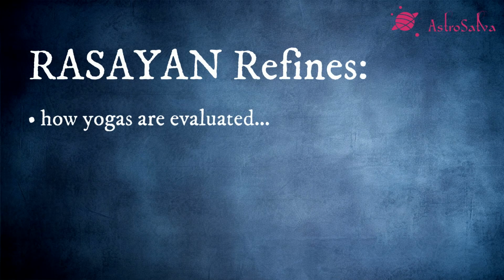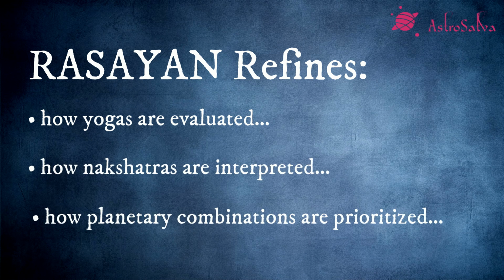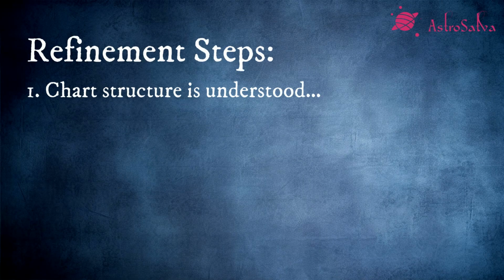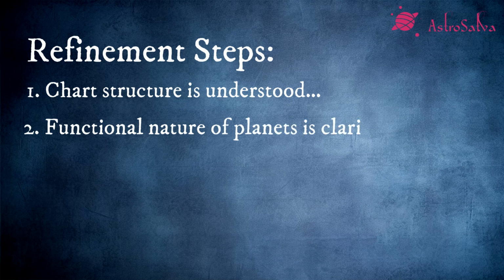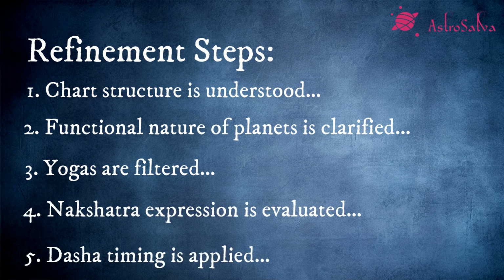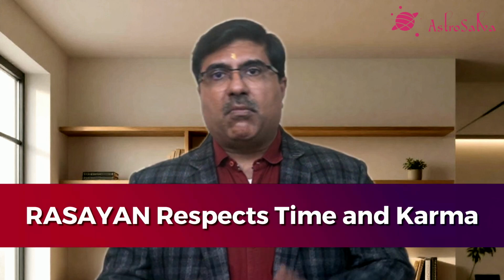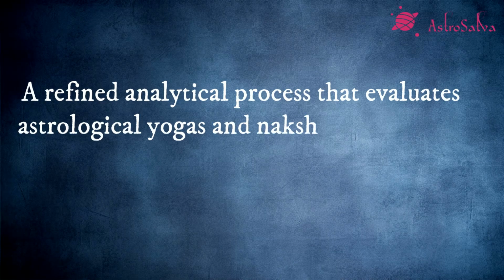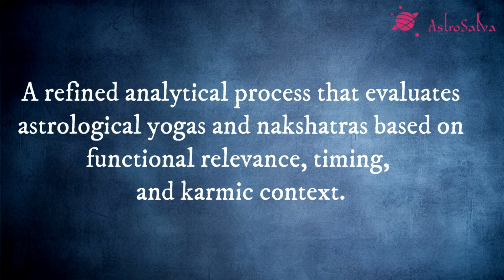RASAYAN: The Thing Astrology Was Missing All Along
What Is RASAYAN in Astrology? (Not a Technique, a Process)

RASAYAN is not another astrology technique—it is a shift in perspective. It focuses on planetary function, strength, and contextual judgment. Many prediction errors arise from memorised meanings without structural clarity. This book introduces sutra-based analysis rooted in nakshatra logic. Instead of random remedies and surface readings, RASAYAN builds a solid interpretive framework. Whether you are a beginner or advanced student, this approach simplifies complexity. Astrology becomes precise, not mystical guesswork. If you seek depth beyond popular astrology, this video explains why RASAYAN matters.

Your support helps us continue to provide insightful knowledge and guidance.

We are deeply grateful for your interest in our work and for watching our videos.
Your support motivates us to continue sharing our knowledge and insights.